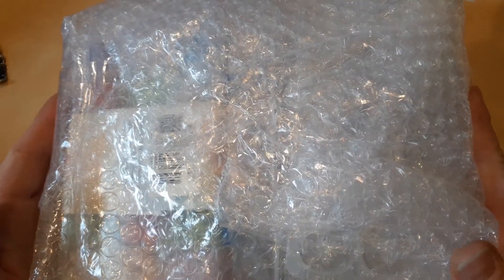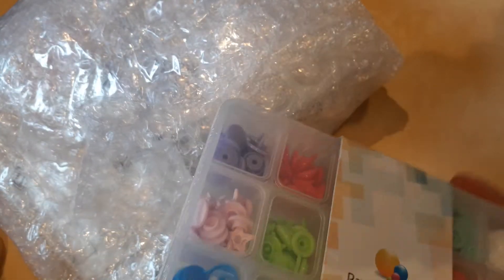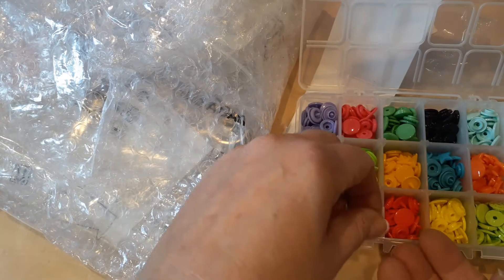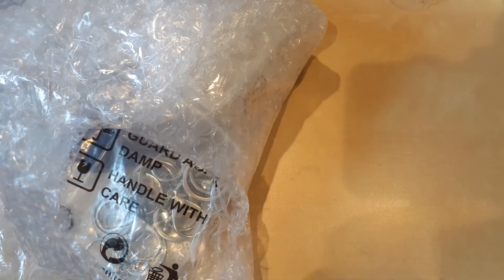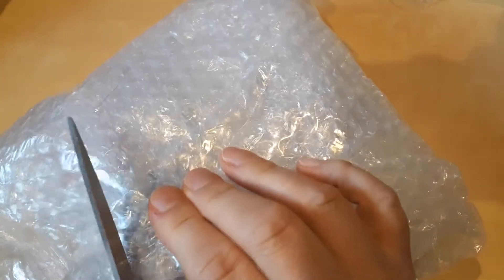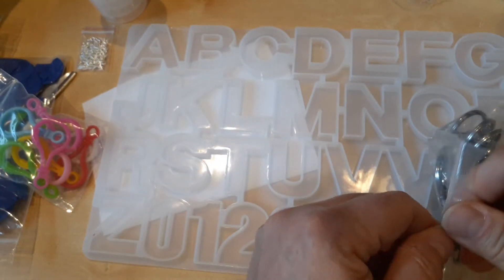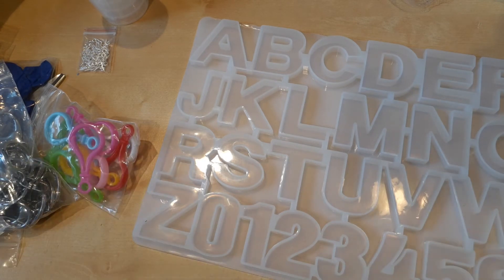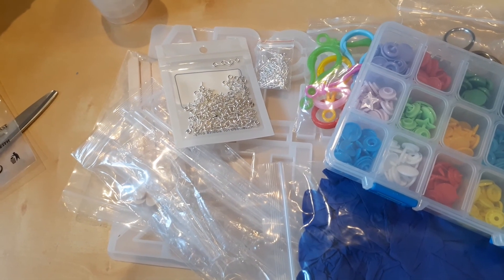Bee Bee Craft design team haul unboxing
Bee bee craft design team unboxing. These items came very fast. They were very well wrapped. Thank you so much for stopping by my channel.

Panda hill elite 106 piece resin casting mold tool kit including alphabet number silicone mold
PH-DIY-G005-33

ARRICRAFT 200 piece silver iron screw eye pins X-E561Y-S

ARRICRAFT 144 sets snap buttons heart round stars  fasteners
BUTT-PH0004-13
These items were given to me to review and to show you how to use them.  I will be giving my honest opinion.

Not for children under 18 years old.